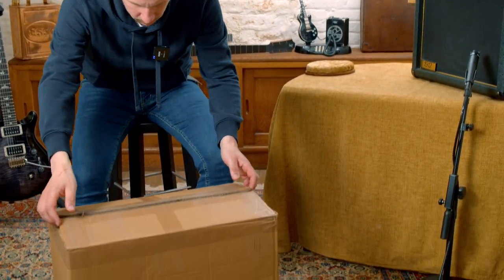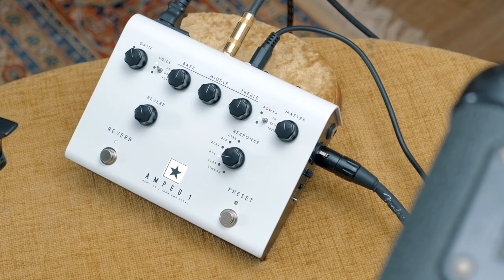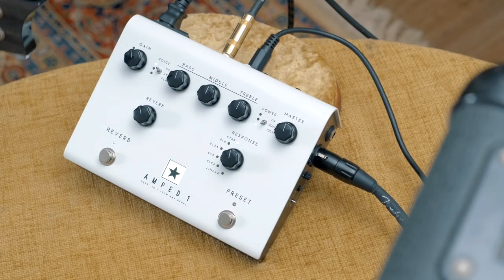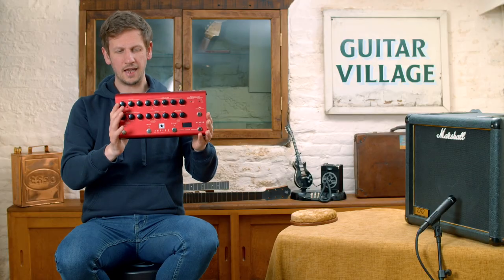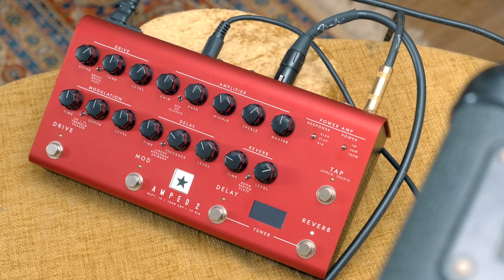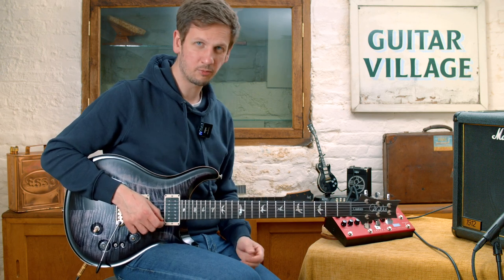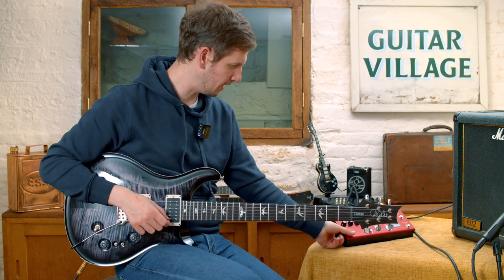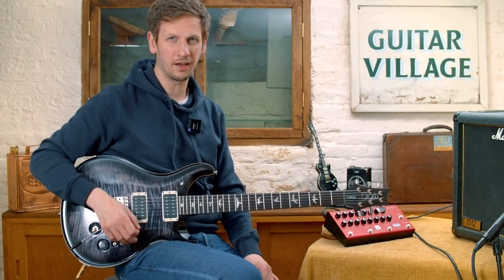Blackstar AMPED Series Walkthrough | Ultimate Gig Rig?? | Floorboard Guitar Amps!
The Blackstar AMPED Series is a state-of-the-art floorboard amplifier that is designed to deliver top-quality sound and performance to guitarists of all skill levels. With its cutting-edge features, intuitive controls, and exceptional versatility, the AMPED Series is the ultimate choice for musicians who demand the very best. Whether you're looking to create professional-grade recordings, play live on stage, or practice at home, the Blackstar AMPED Series has everything you need to take your music to the next level. So why wait? Experience the power and precision of the Blackstar AMPED Series today and unleash your full musical potential!

Chapters:
0:00 - 1:05 What Do We Have Here!?
1:06 - 6:17 AMPED 1
6:18 - 13:45 AMPED 2
13:46 - 20:04 AMPED 3
20:05 - 21:47 Sam's Thoughts & Outro

For decades Guitar Village has been assisting guitar players throughout the UK and over the world (from the novice to celebrity players) find their dream guitar.
A fantastic range of low interest finance options now help the guitarist find the correct guitar for them without the price tag being an issue by spreading the instalments into easily manageable interest free payments. There’s nothing we love more than allowing a player of the past to re-live their passion by starting up again, but this time with the guitar they always wanted but could never afford.
Guitar Village is based in Surrey, UK and serves customers within its beautiful old building on West Street Farnham and via our online guitar shop.

 Farnham is on the borders of Surrey and Hampshire, and only 45 minutes from London. The trip is worth it, but if you prefer to shop online, everything is online too!